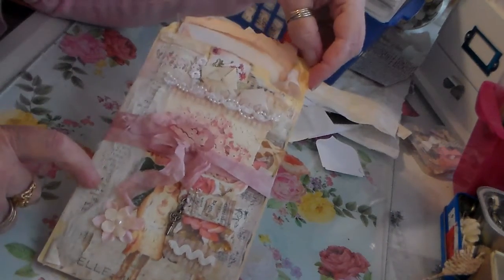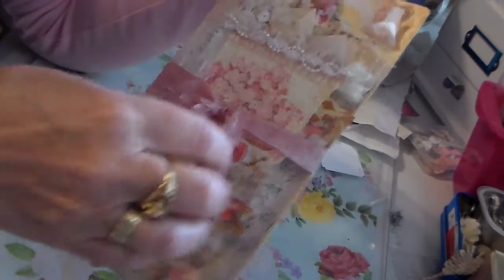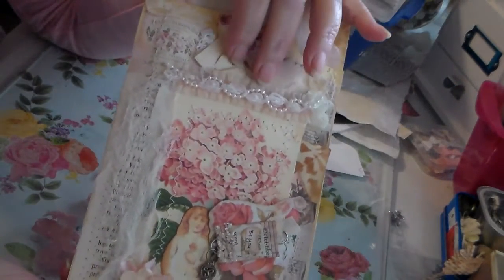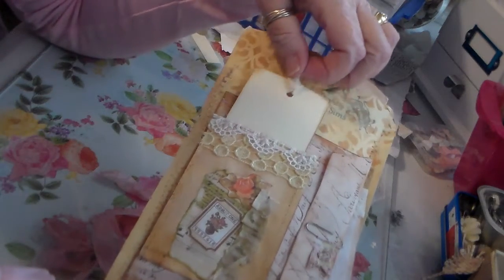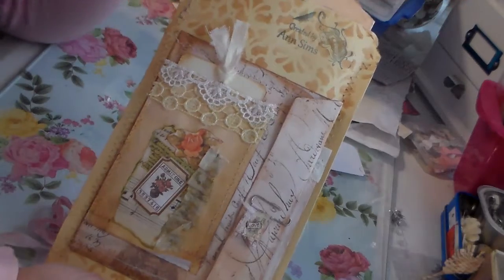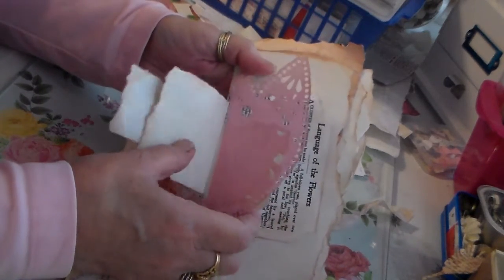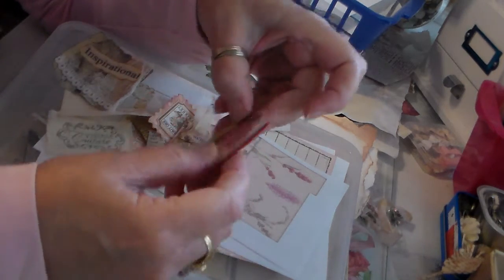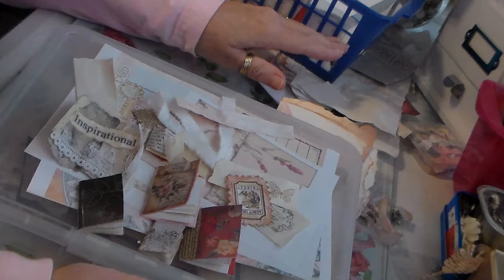Small file folder with grunge journal/embellishment share.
Inspirations from @girlontheridge1165 and @ThePaperOutpost